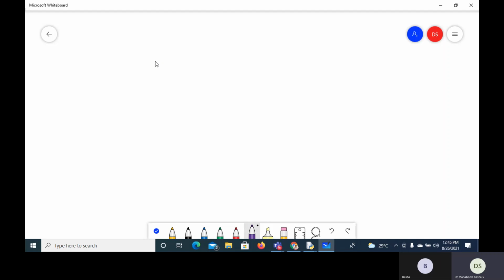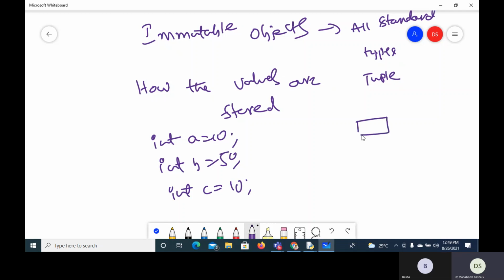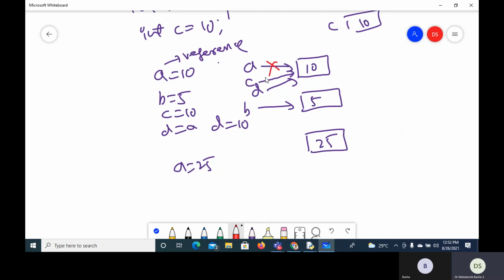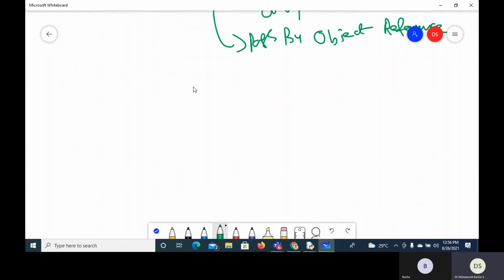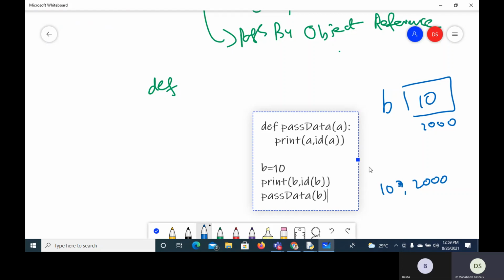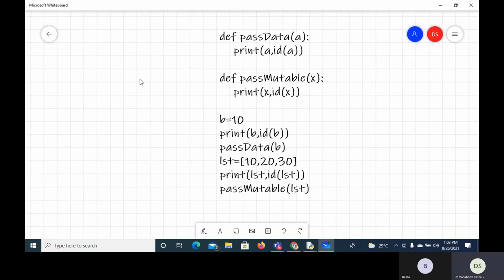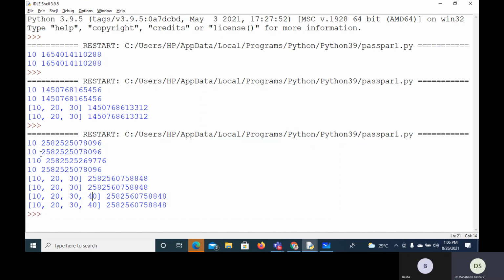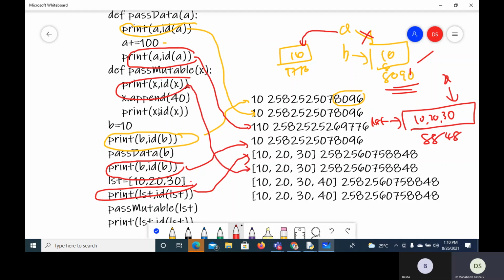Python Programming Lecture 20 - Pass By Value or Pass By Reference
Way of Passing Parameters, Pass By Value or Pass By Reference, Impact of the different factors on Passed Parameters